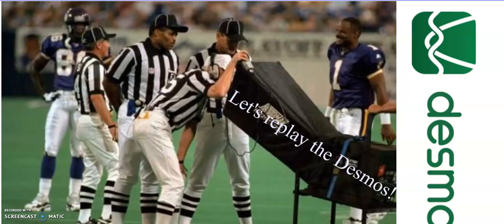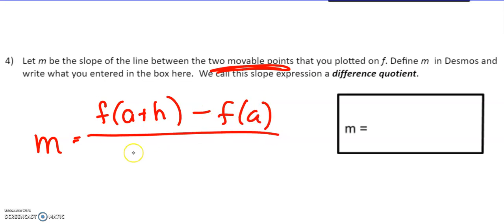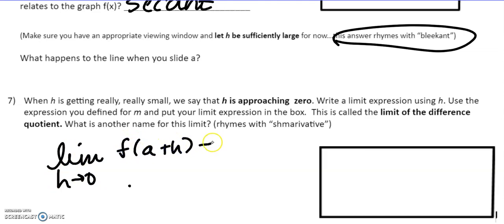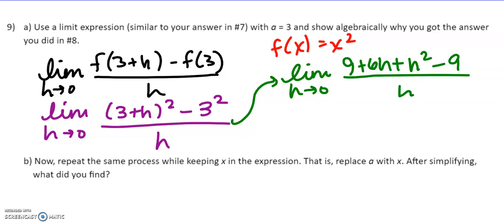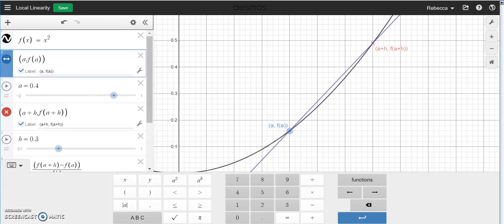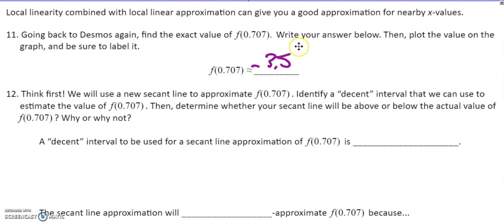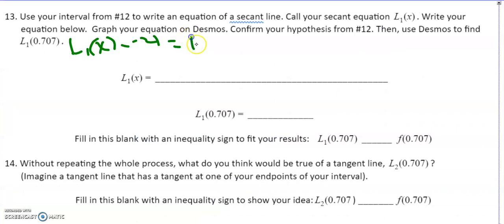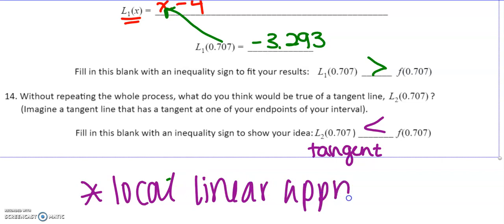Local Linearity Desmos Activity - 2019 Version